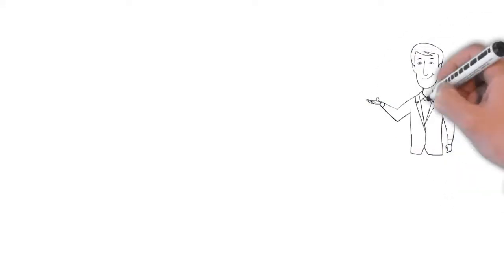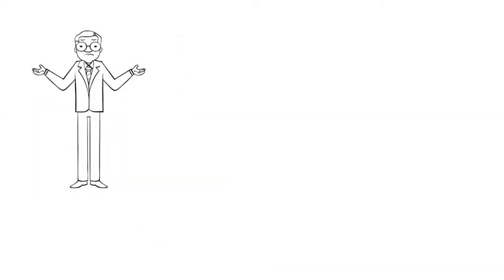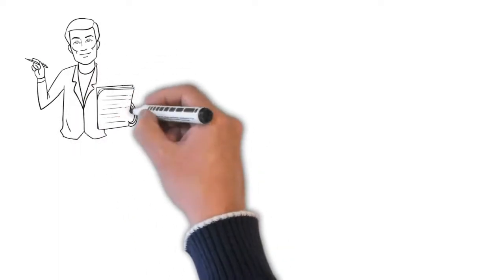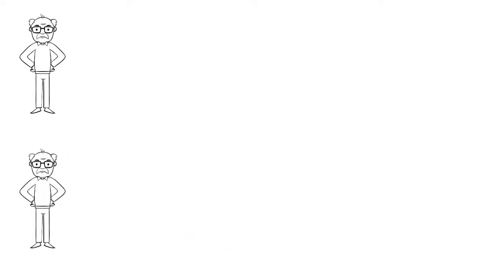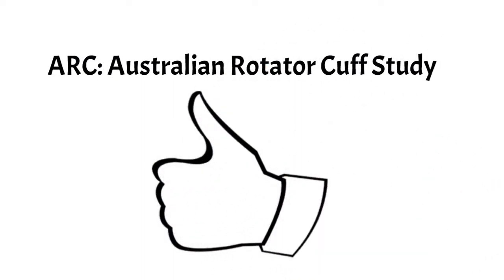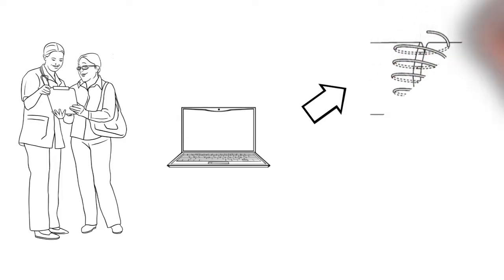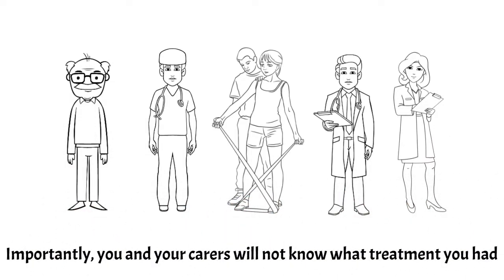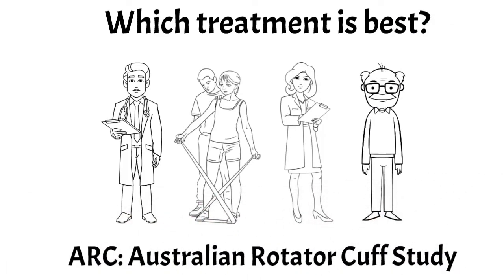ARC: the Australian Rotator Cuff study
This video provides an overview of the ARC study currently underway in Australia, testing the effectiveness of surgical repair of rotator cuff tears in people with painful shoulders.